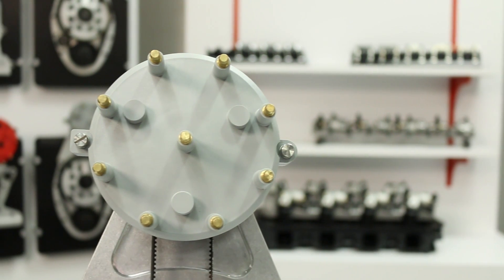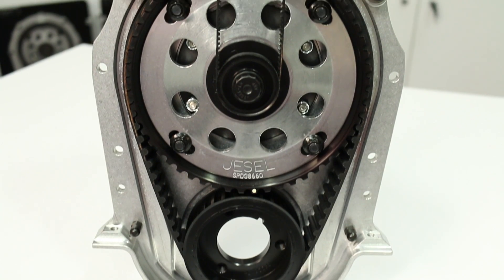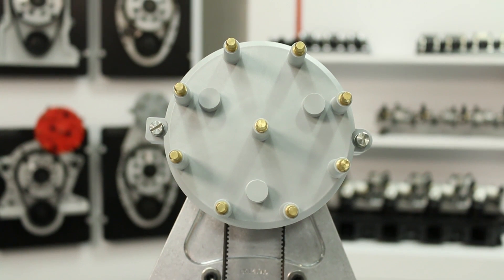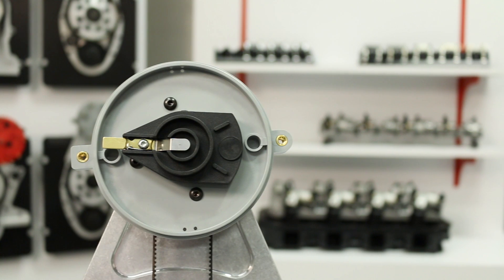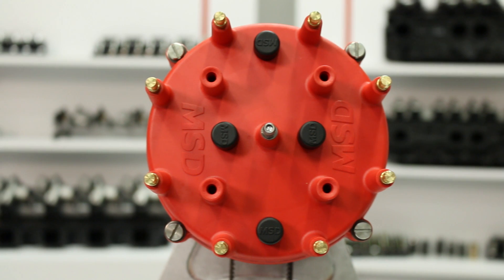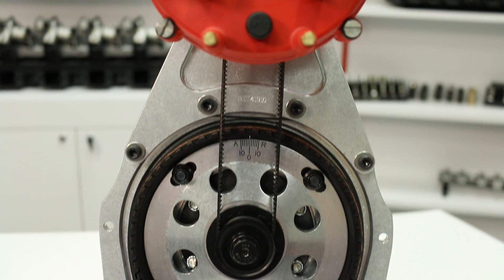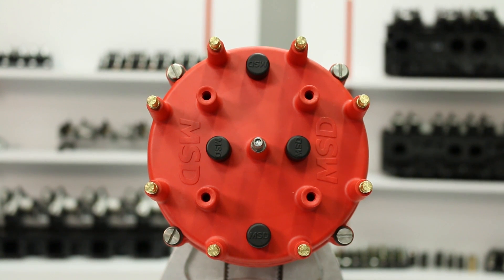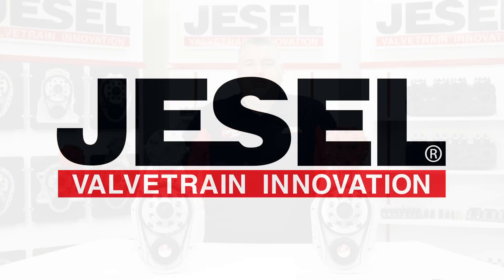Jesel Distributor Drive Systems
A direct bolt-on accessory to our Camshaft Belt Drives, Jesel’s Belt Driven Distributor systems eliminate timing inaccuracies, cam walk, maintain constant ignition timing, will not deviate from initial settings and assist with firewall / windshield clearance.

For the engine builder planning on using a Camshaft Belt Drive as well as a Belt Driven Distributor, Jesel offers a Front Drive Combo package. These combos are available with either our Pro Series or Extreme Series distributors with or without the ICT system. A crank trigger firing system along with an external ignition box is required for all Belt Driven Distributor systems and combos.

For more information on Jesel Distributor Drive Systems, or any of our other products, visit us